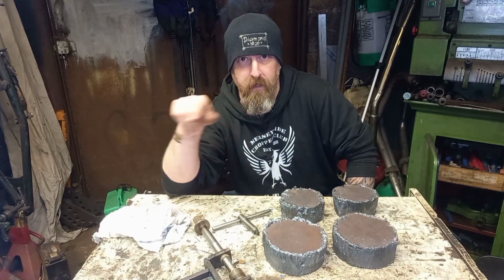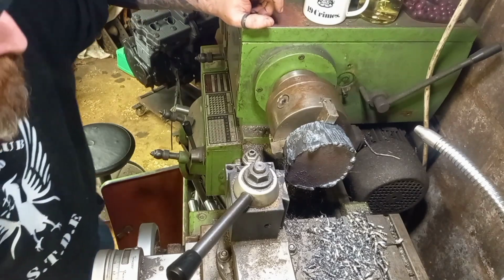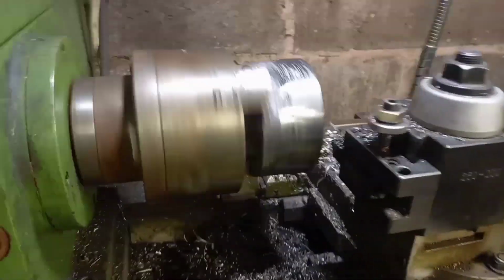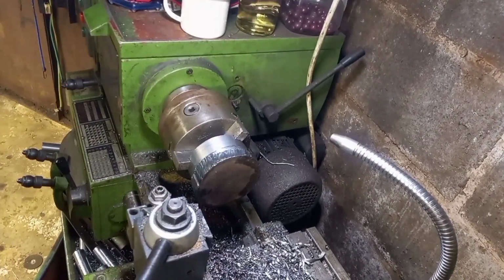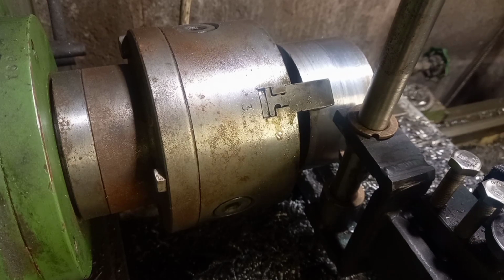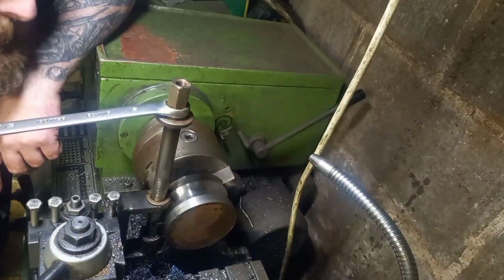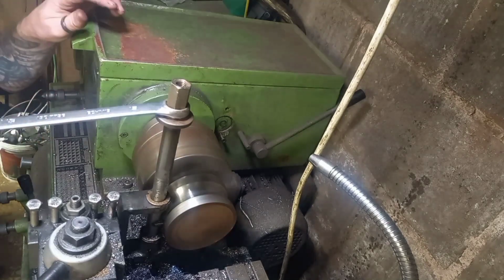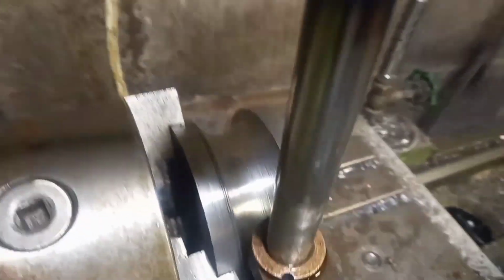MAKING A DIY TUBE BENDER DIE / FORMER FOR JD2 USING HOMEMADE RADIUS TOOL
I'm attempting to make my own 28mm Tube Bender Die to fit a JD2 type Bending machine.

More parts will be added to a playlist as I make them.